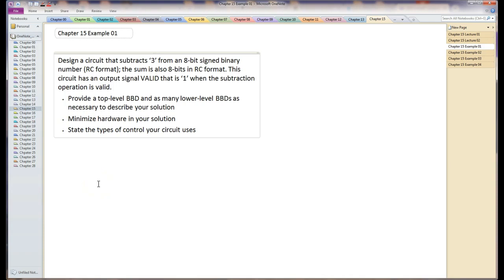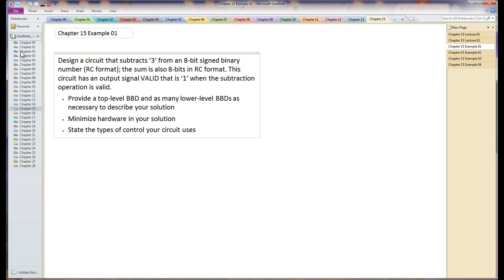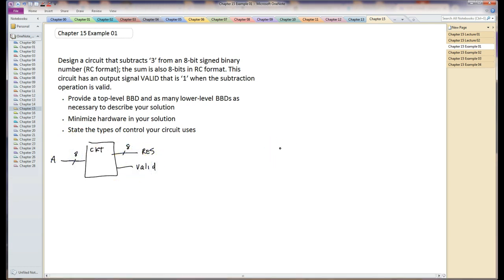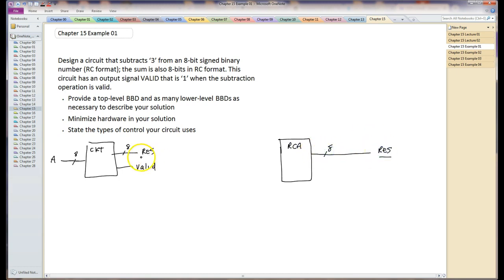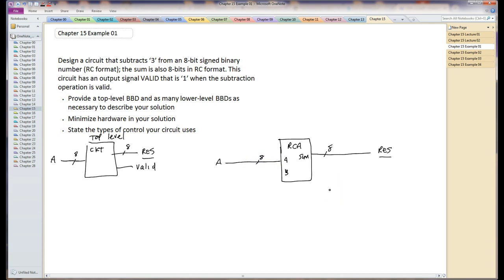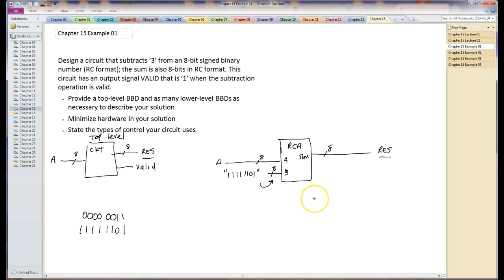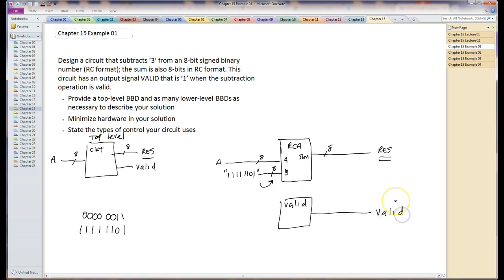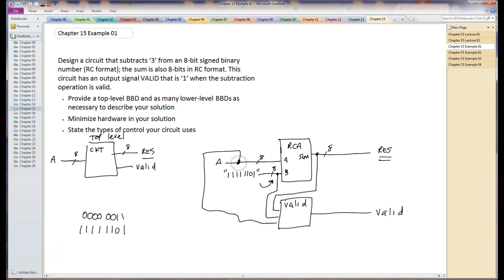Chapter_15_Example_01